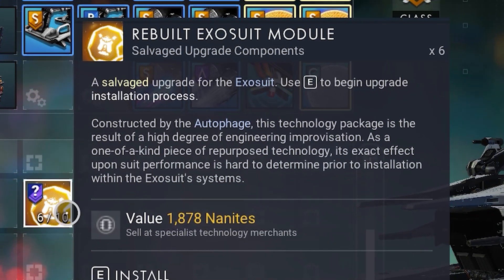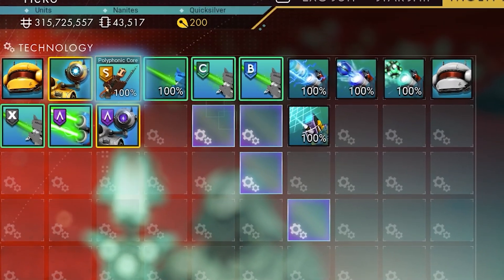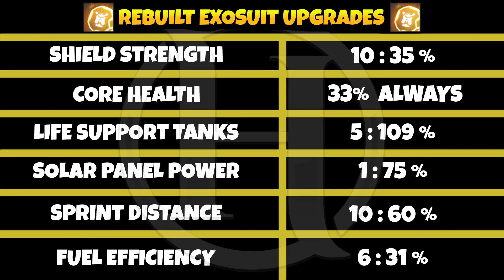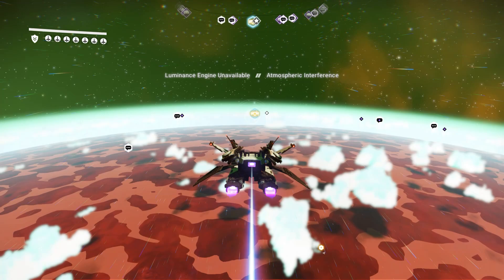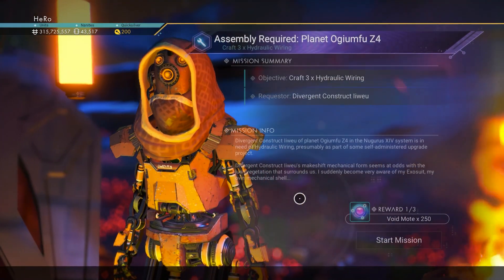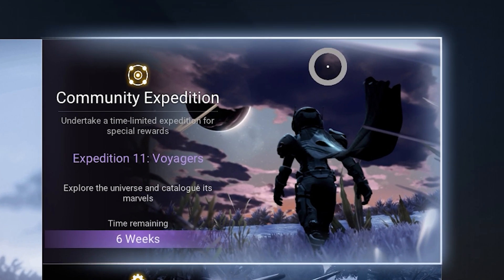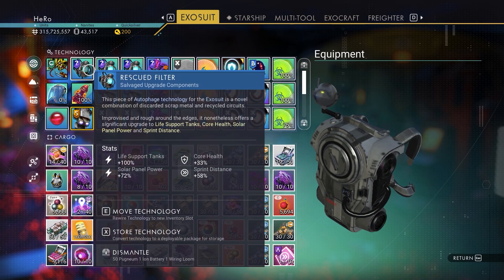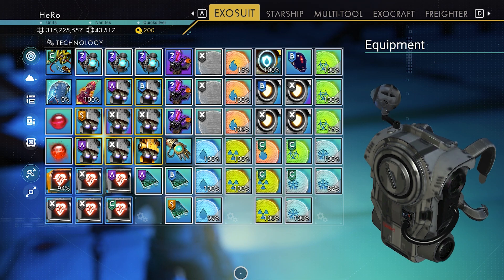No Man's Sky ECHOES How to Get Best New Robot Exosuit Upgrades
in this video i will show you how to get Best new robot exosuit upgrades in no mans sky echoes update and what the best stats for the new upgrades
and how to get Void motes in no mans sky echoes

Special Thanks to my VIP Member For supporting the Channel  :

Sandy Tary
BRISINGR_72
Ronald Burch
Krakadil
Requiem Agent
Bonny Bouncer
Garf412
Darsh
Nicolai Pop
celal aydin
Ezy Jamez
TheLastUpdate86
Brandon Phelps
Cory Corzine

📖 YouTube Chapters 📖
00:00 Rebuilt Exosuit Upgrades
00:20 Autophage robot upgrades
00:40 Max Stats For Rebuilt exosuit Upgrades
01:21 How to Get Rebuilt exosuit upgrades robot
01:52 How to Get Void Motes no man's sky
03:10 Best Exosuit Upgrades in no man's sky 2023